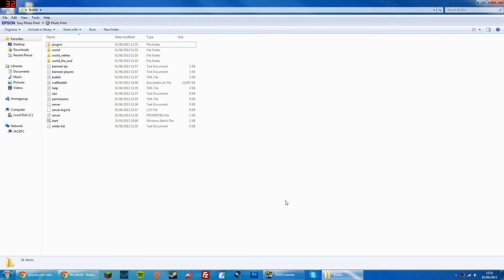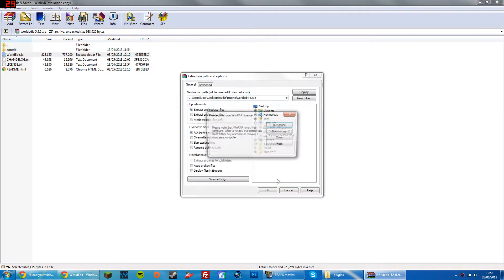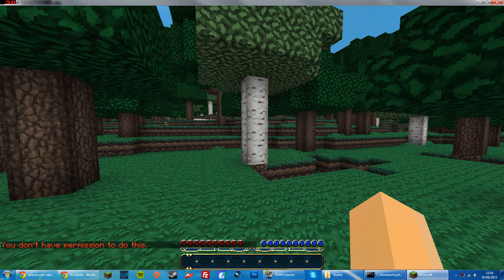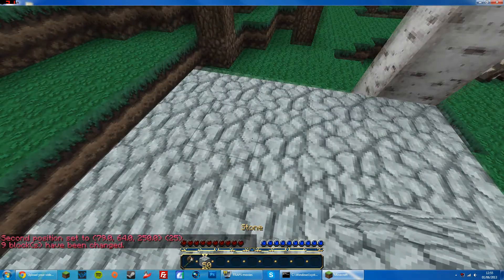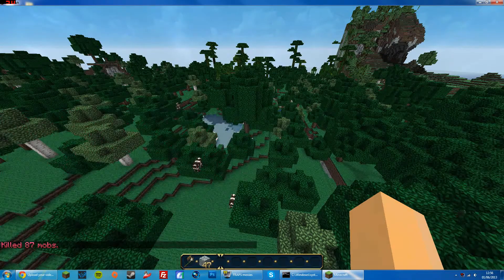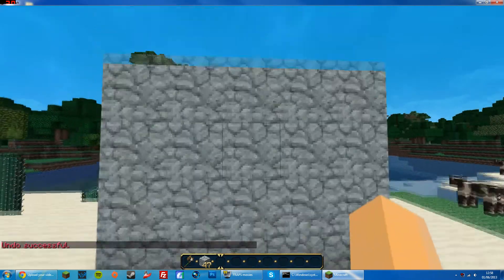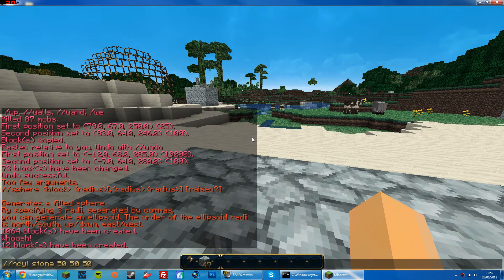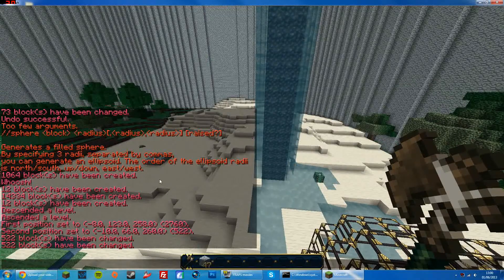How to install World Edit - Bukkit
I did not make World Edit, this is just a tutorial on how to use it :)